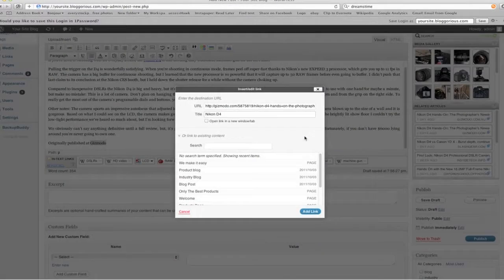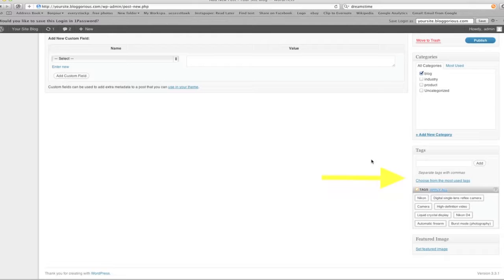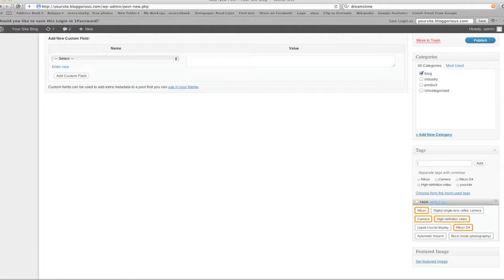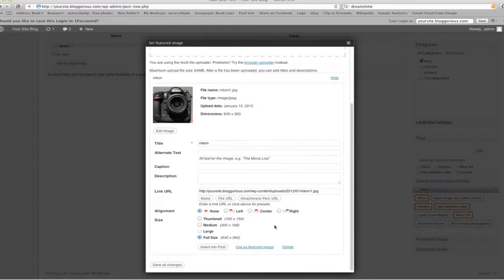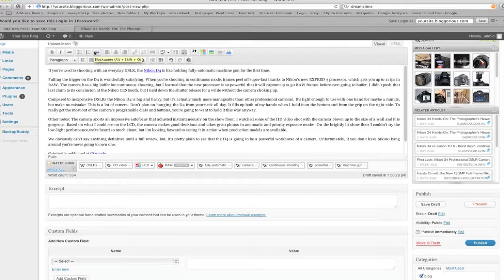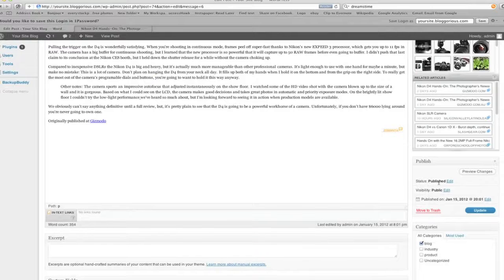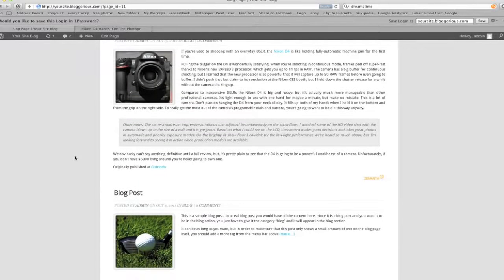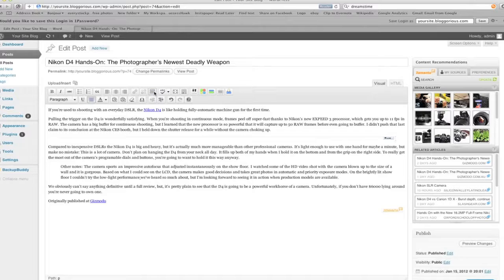#3.2 Creating and Changing Posts Part 2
This video will teach you how to change and add new posts to your Bloggorious Wordpress website.  It is part 2 of 2.